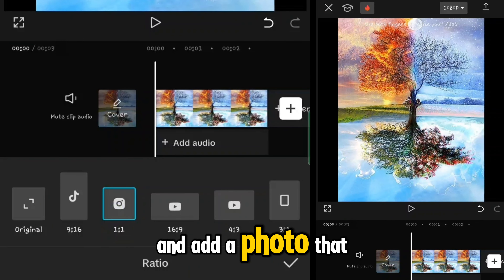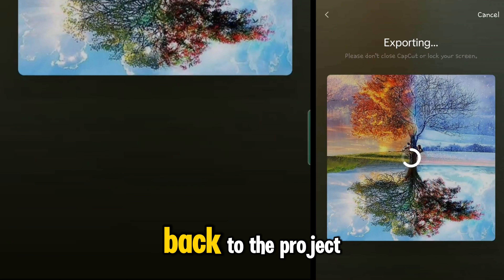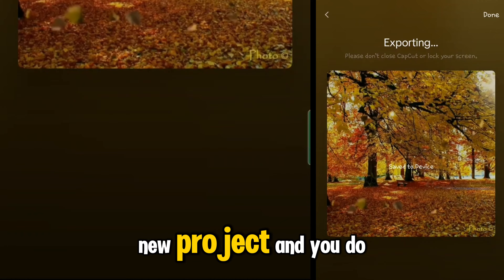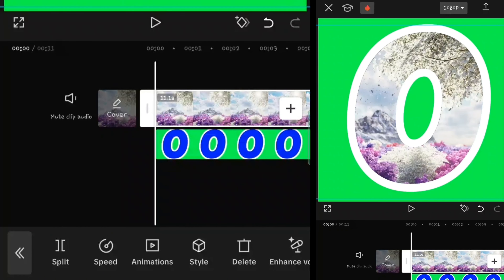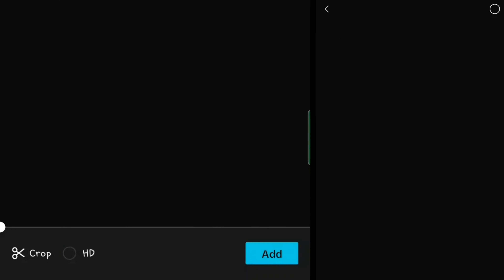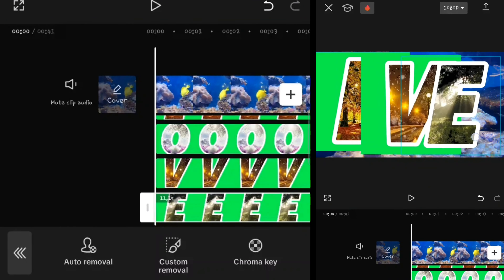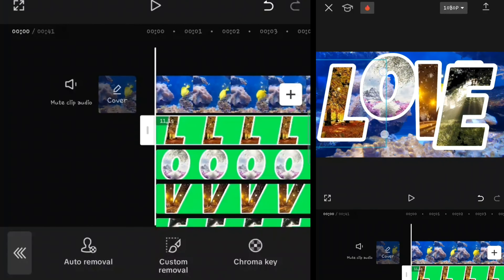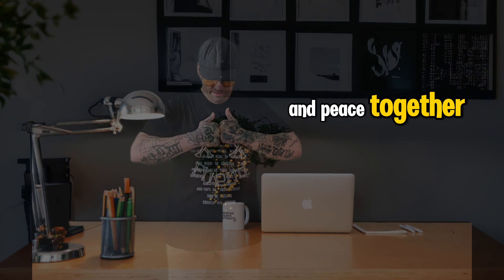How to create custom mask in capcut | HACK CAPCUT?!!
After watching this video you will be able to create ANY kind of mask in any shape that you want.
so simple, so tricky!